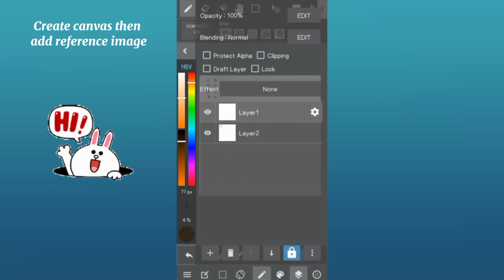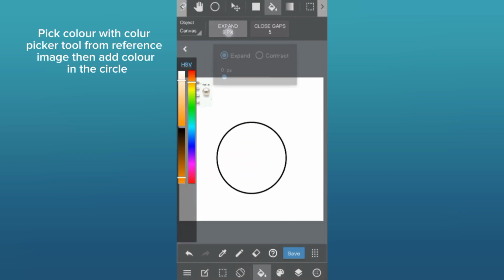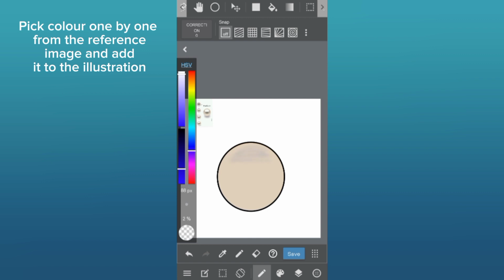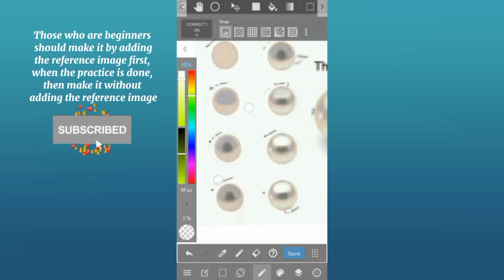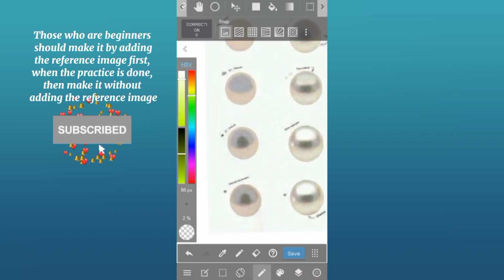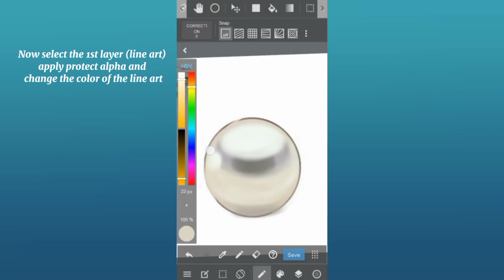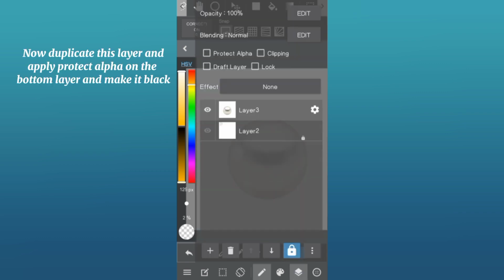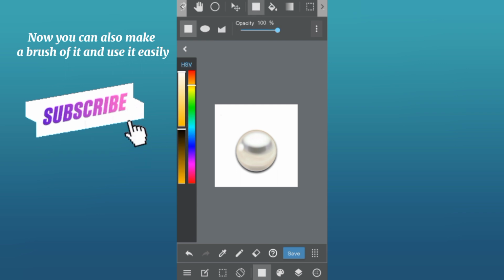How to make pearls in medibang paint | How to make pearls brush in medibang paint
In this video I'll share with you
* Medibang paint tutorial,